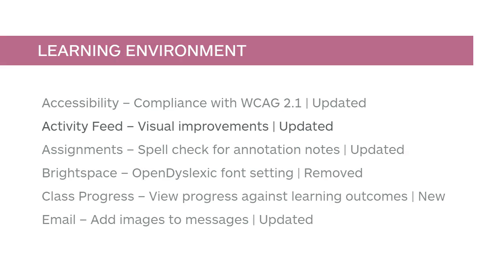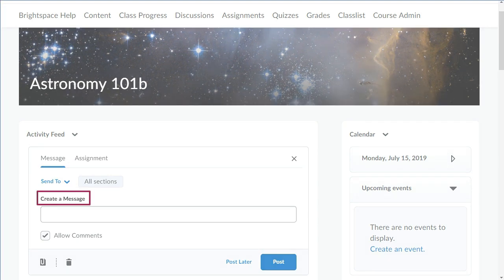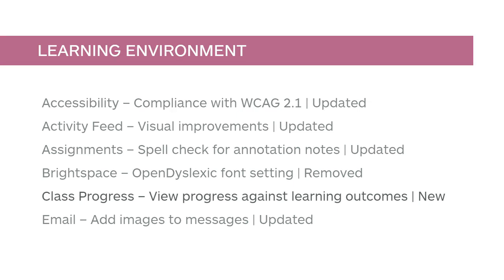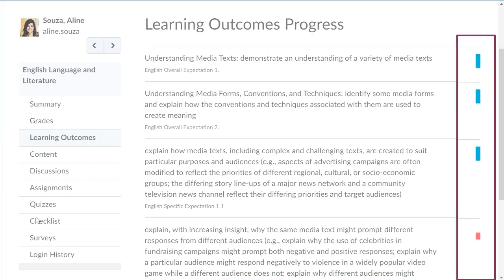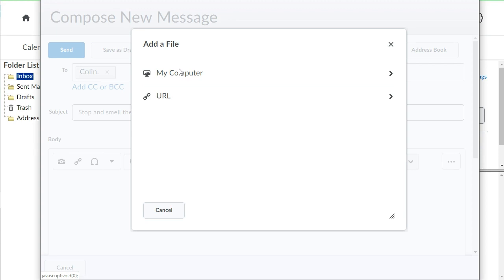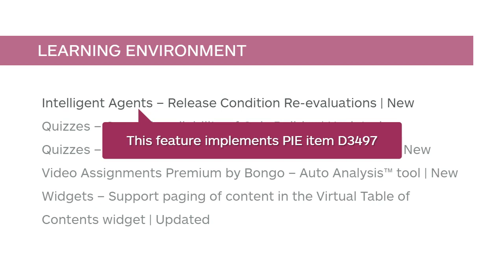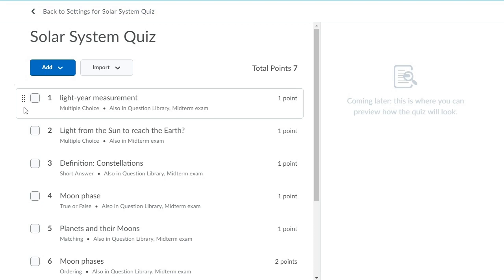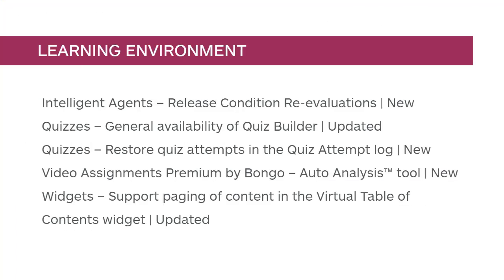Instructor Release Highlights - August 2019 v.20.19.08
NOTE: The Virtual Table of Contents feature has been deferred to the September 2019 (v20.19.9) release.

Table of Contents:
Accessibility – Compliance with WCAG 2.1 | Updated 0:18
Activity Feed – Visual improvements | Updated 0:40
Assignments – Spell check for annotation notes | Updated 1:25
Brightspace - OpenDyslexic font setting | Removed 1:34
Class Progress - View progress against learning outcomes | New 1:48
Email – Add images to messages | Updated 2:29
Intelligent Agents - Release Condition Re-evaluations | New 3:30
Quizzes - General availability of Quiz Builder | Updated 3:50
Quizzes - Restore quiz attempts in the Quiz Attempt log | New 4:36
Video Assignments Premium by Bongo - Auto Analysis ™ tool | New 5:04
Widgets - Support paging of content in the Virtual Table of Contents widget | Updated 5:30